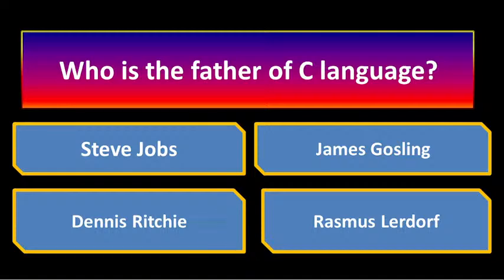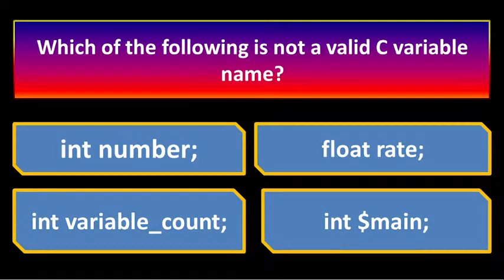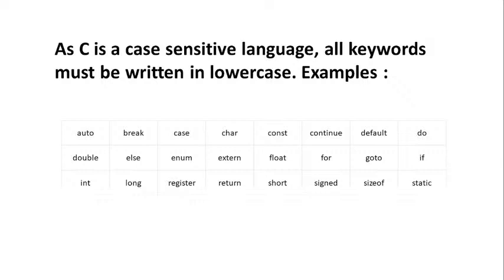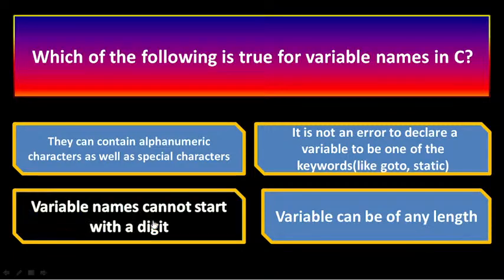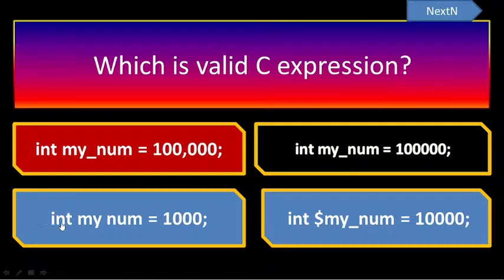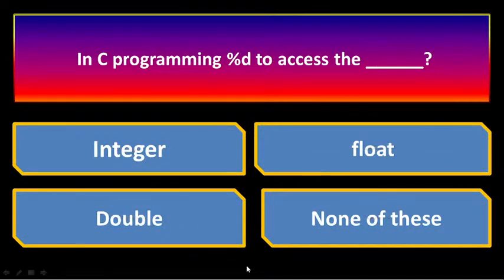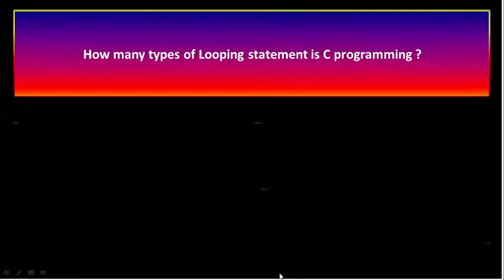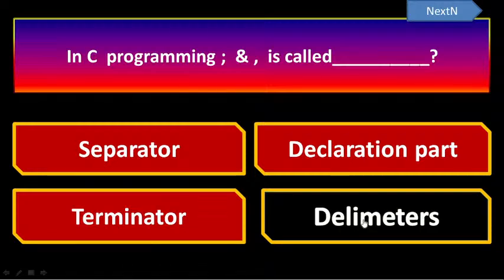Online C Test / Quiz